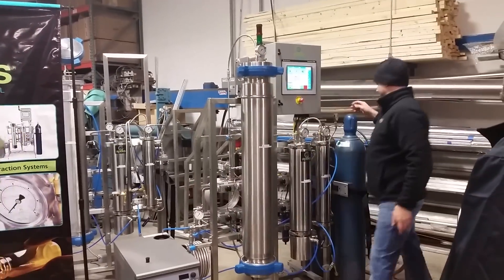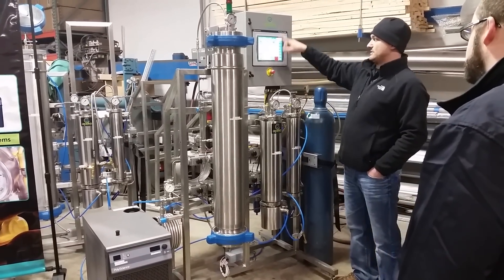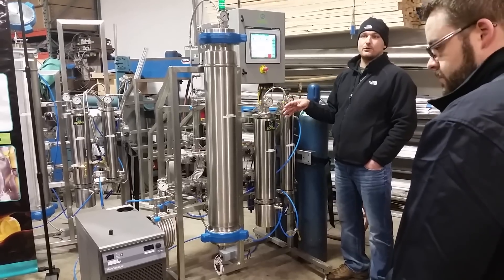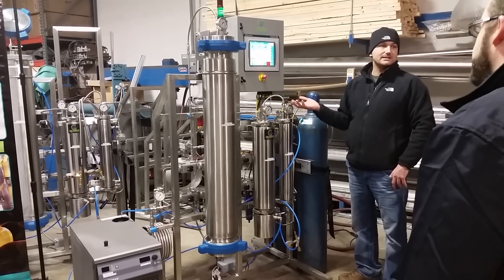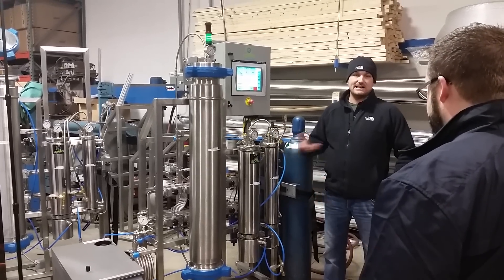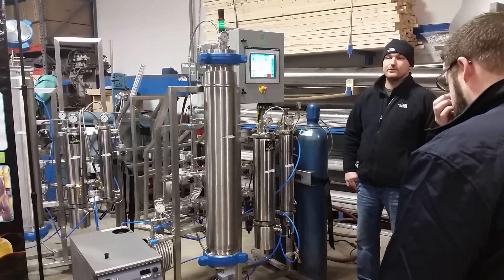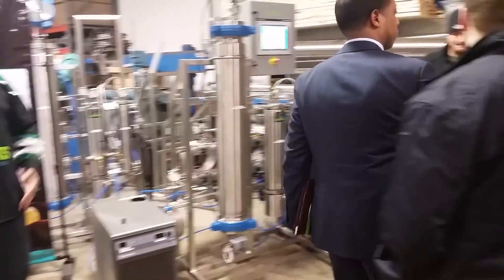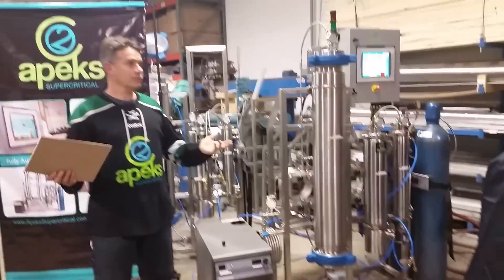Apex Supercritical CO2 Extractor Process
Apex Supercritical explains how their CO2 extractors work at their groundbreaking event in Johnstown Ohio.